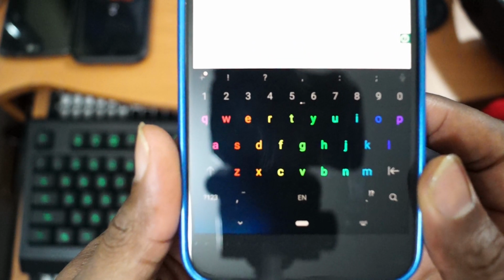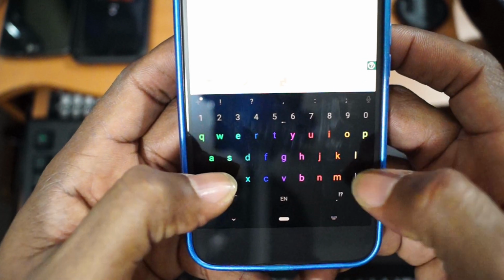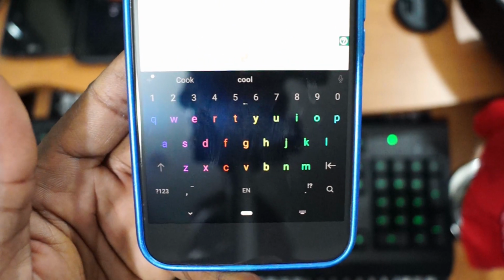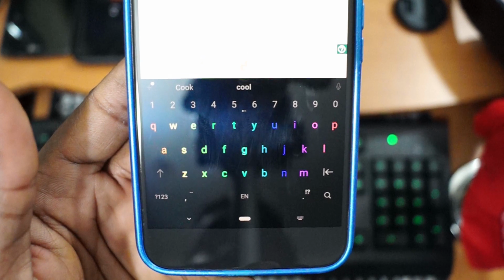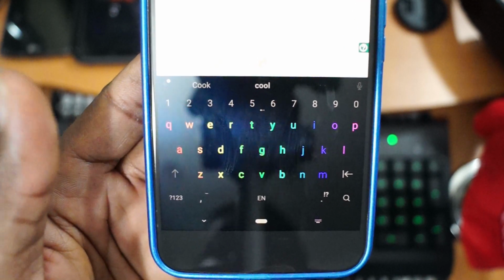RGB Theme!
Hey folks.
I personally love to have RGB lights all around me in my office just changing colors and just keeping my mood real mellow lol.
So to have it on a keyboard whenever I'm typing or replying to something it's a cool feeling. Chrooma Keyboard is a keyboard replacement for your android device. It was a good app then and still is but now with an RGB theme that is pretty good in all honesty.
Cheers.